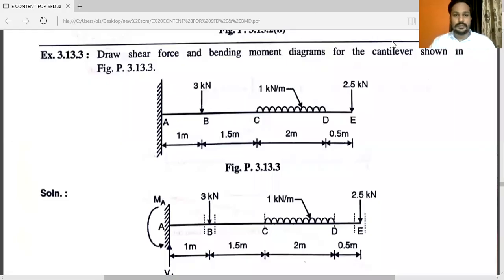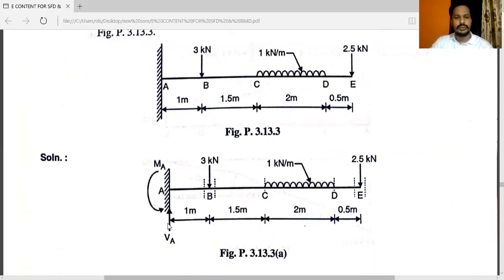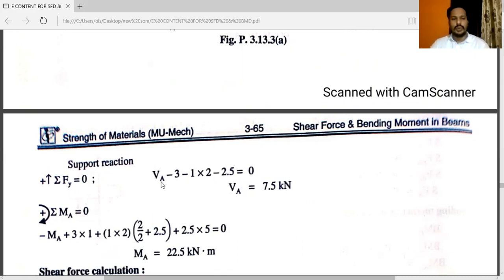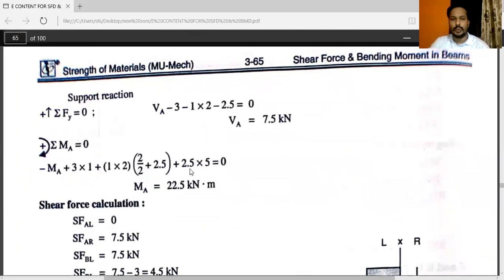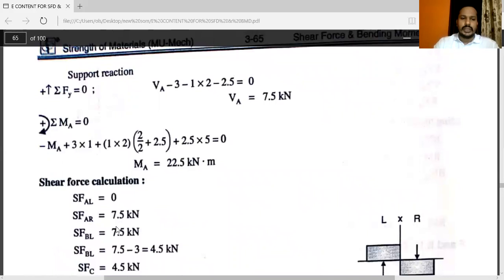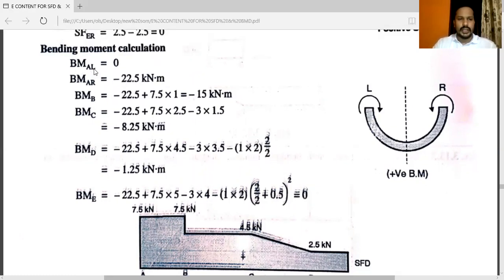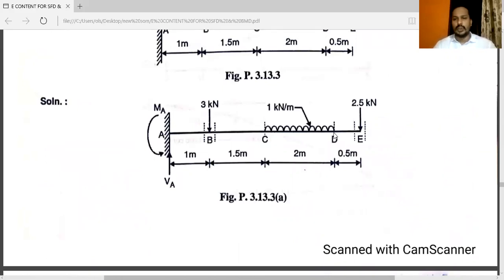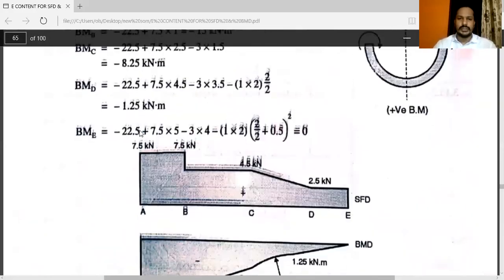VIDEO 21 SFD & BMD